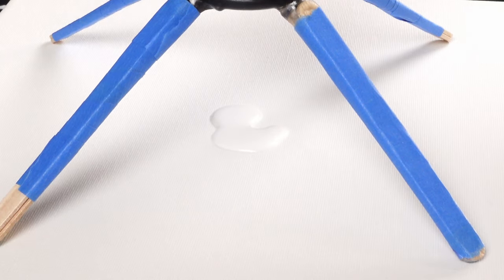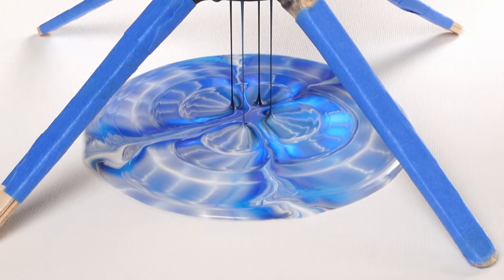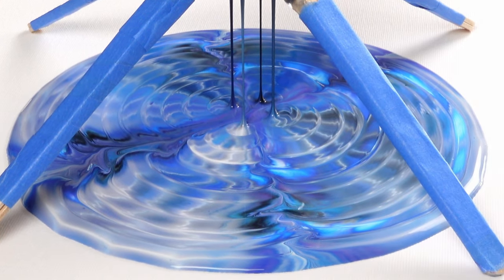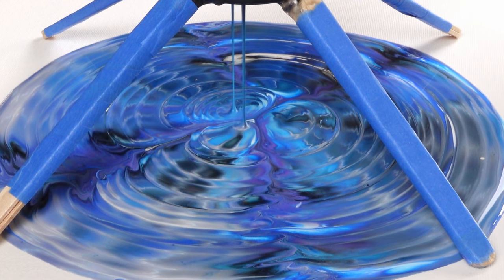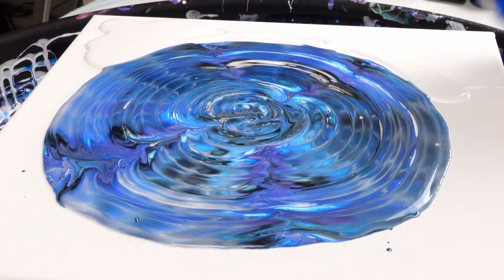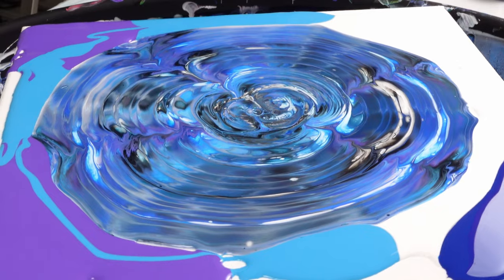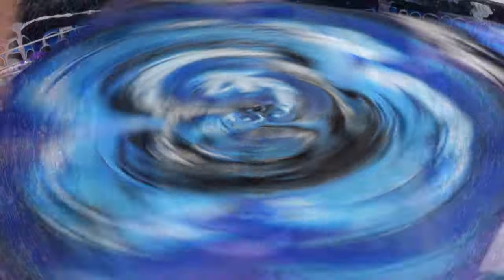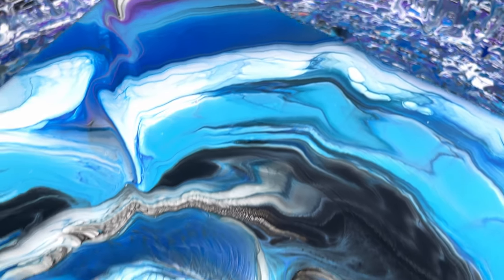SWIRLING WHIRPOOL - Acrylic Pouring and Fluid Art for Therapy at Home